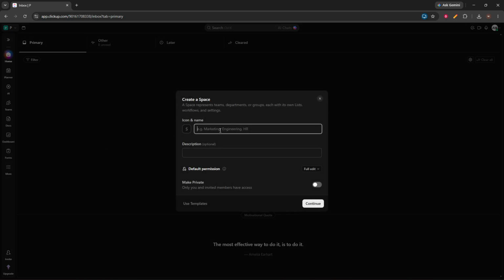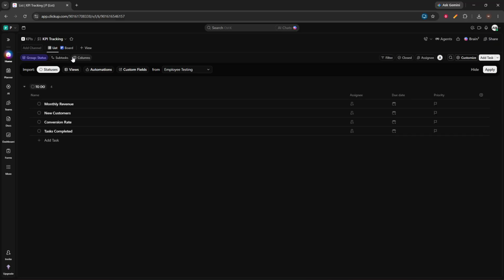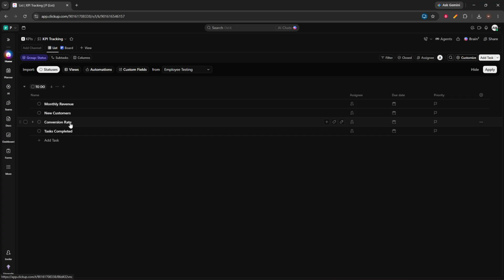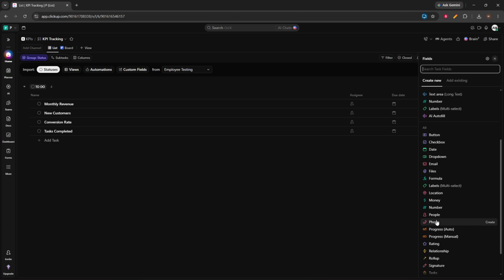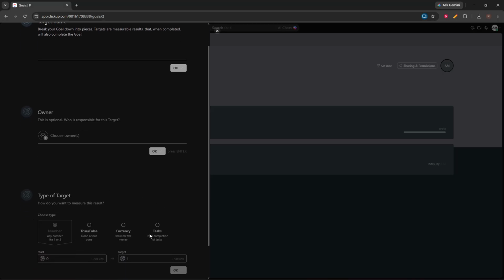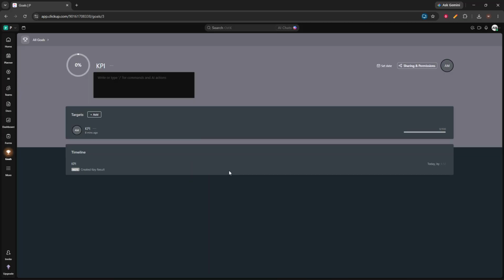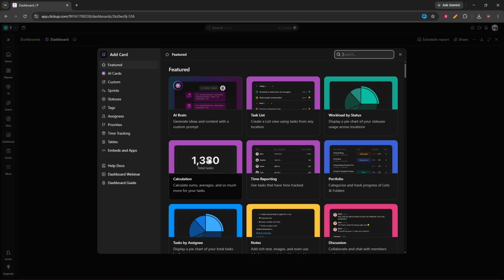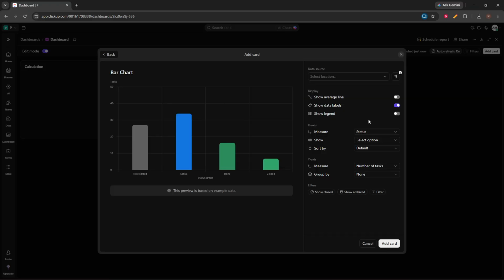How To Use ClickUp For KPI Tracking (Full Tutorial 2026)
In This Full ClickUp Tutorial, You’ll Learn How To Use ClickUp For KPI Tracking In 2026. Key Performance Indicators help businesses measure progress across sales, marketing, operations, productivity, customer service, and team performance.

We’ll walk through organizing KPI data, setting measurable targets, and creating visibility around important business metrics.

🔹 What You’ll Learn:
- How To Use ClickUp For KPI Tracking Across Sales, Marketing, Operations, Customer Service, And Productivity
- How To Define Measurable KPIs And Organize Them Into A Clear Business Performance Tracking System
- How To Set KPI Targets, owners, deadlines, and review schedules for better accountability
- How To Use ClickUp Dashboards To Create Visibility Into Important Performance Metrics
- How To Organize KPI Tracking By Department, project, team, business goal, or reporting period
- How To Monitor KPI Progress And Identify Performance Gaps Before They Become Larger Business Problems
- How To Connect Daily tasks and projects to measurable business outcomes and strategic objectives

💡 Pro Tip: Keep your KPI dashboard focused on the metrics that actually influence decisions. Too many metrics can make it harder to identify the information that matters.

By The End Of This Video, You’ll know how to use ClickUp for structured KPI tracking. You’ll also understand how dashboards, goals, and measurable targets can improve business performance management.